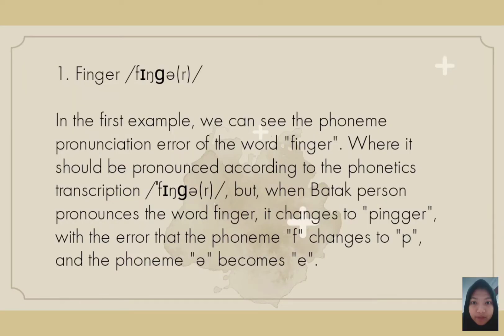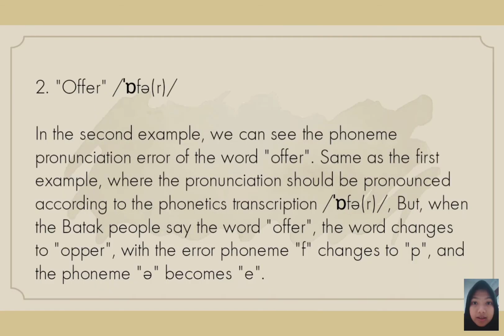Midterm Exam Phonetics and Phonology (Errors in pronuncing English By Bataknese People)